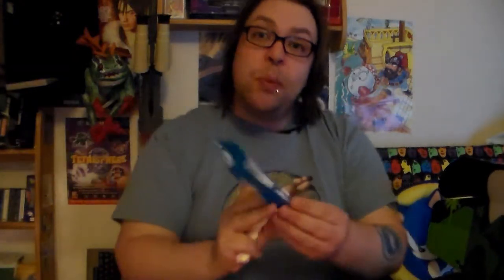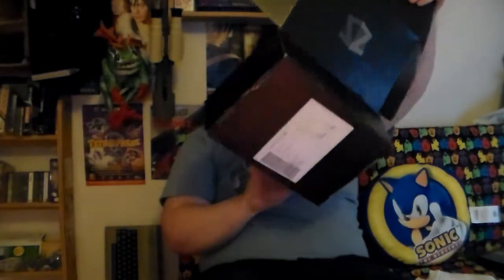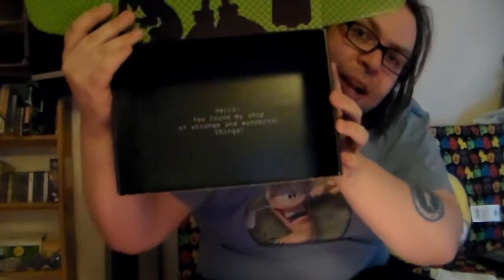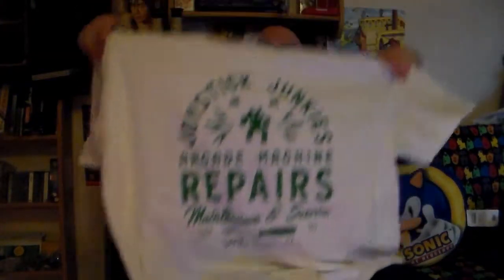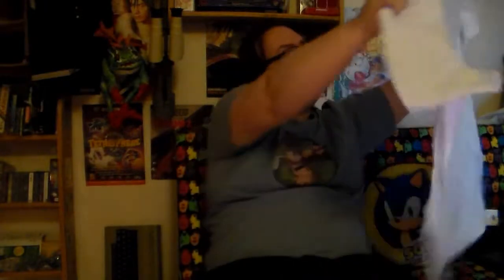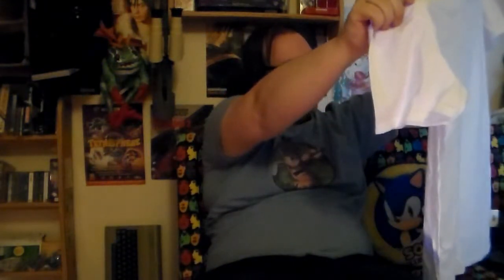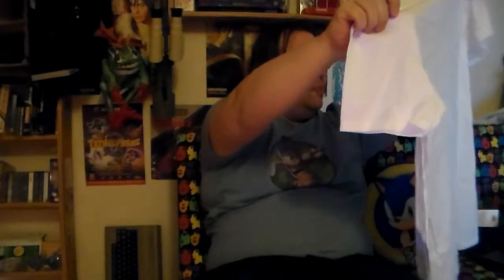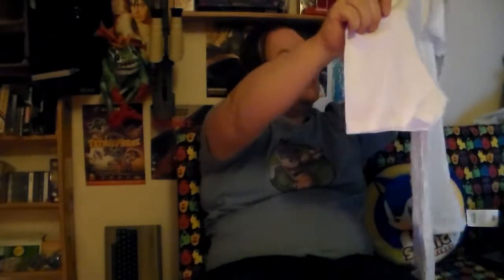March Zbox unboxing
I'm back, and this time I'm planning on adding new videos at a better rate than once every 4 years! This week I unbox the Zavvi Zbox for March with a Retro theme.